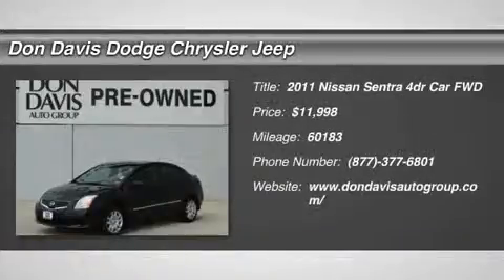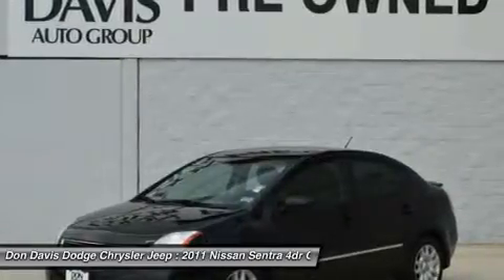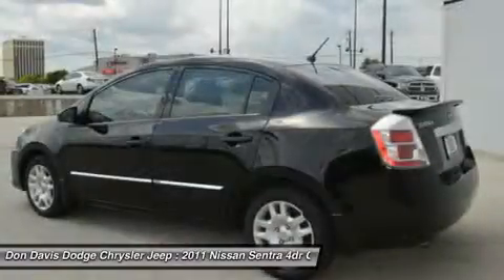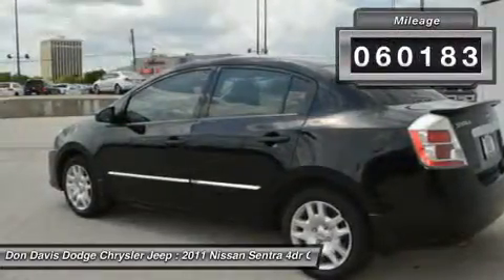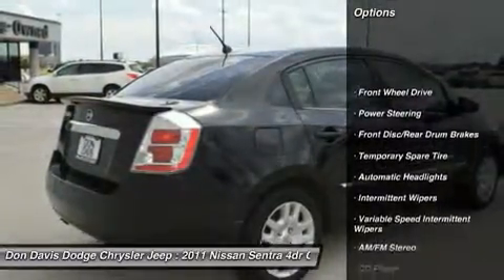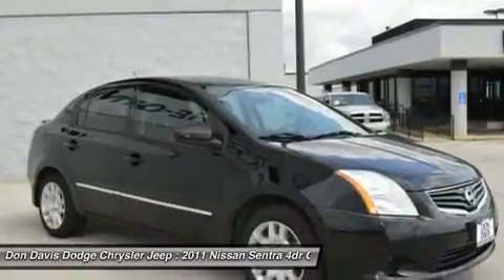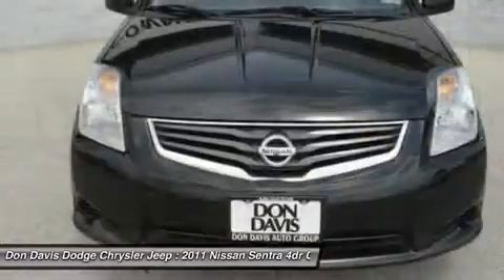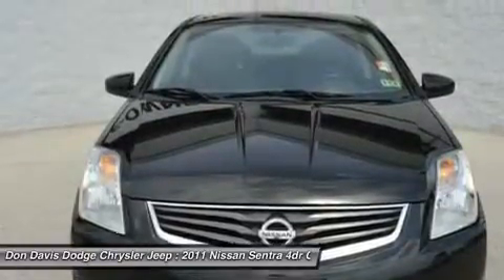2011 NISSAN SENTRA Arlington, TX P15539A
2011 NISSAN SENTRA Arlington, TX
Stock# P15539A

1901 N. Collins

You'll love this 2011 Nissan Sentra. This is a car you'll want to take home. With 60183 miles, it features Continuously Variable transmission and an exterior color of Super Black. Call us and be the first to open the car door today!